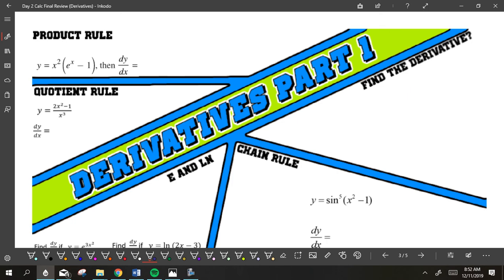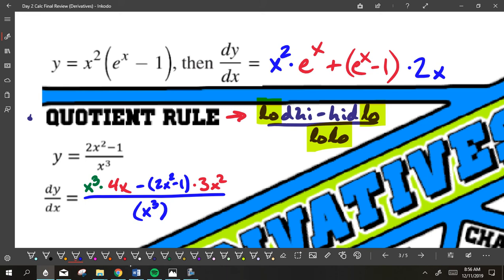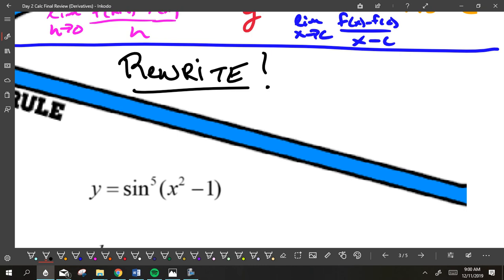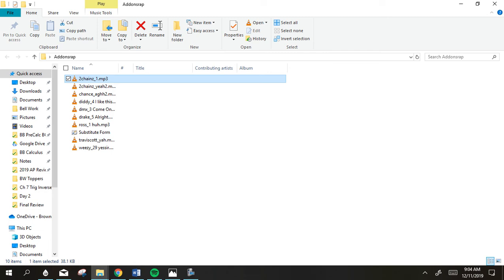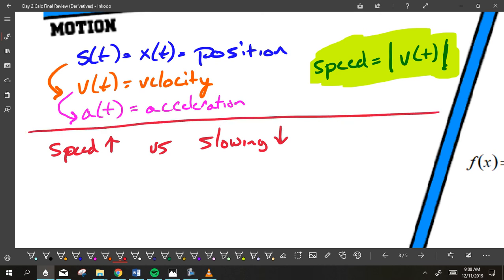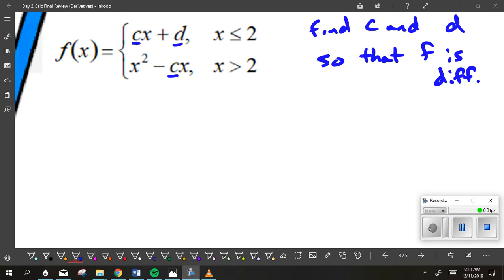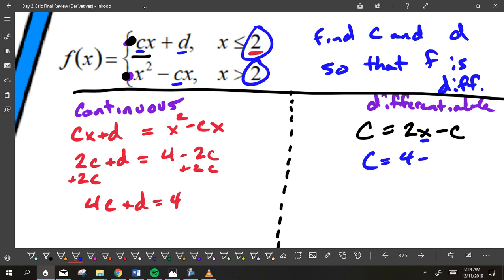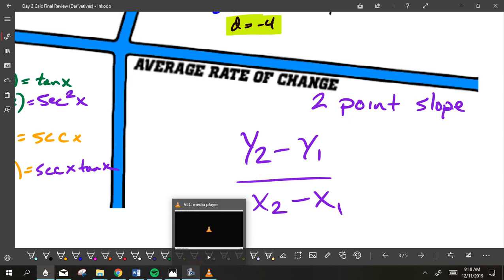Derivatives Final Review Day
Notes Discussing all of the Basics of Derivatives Final Review